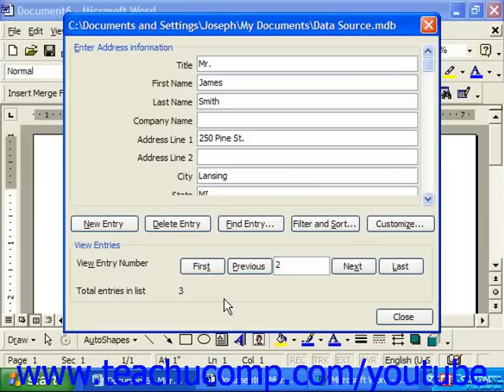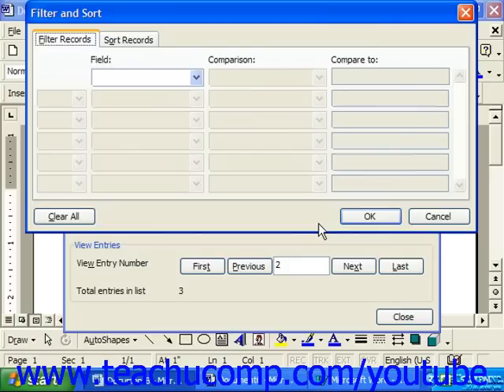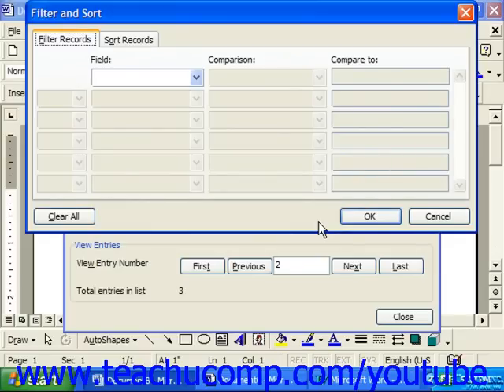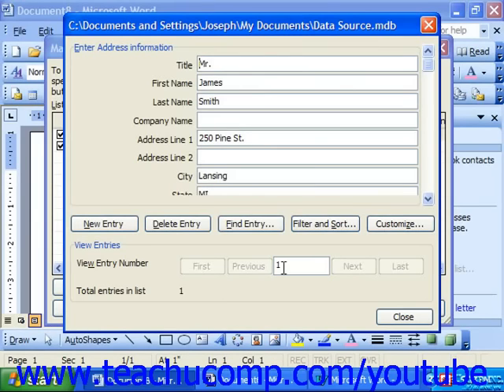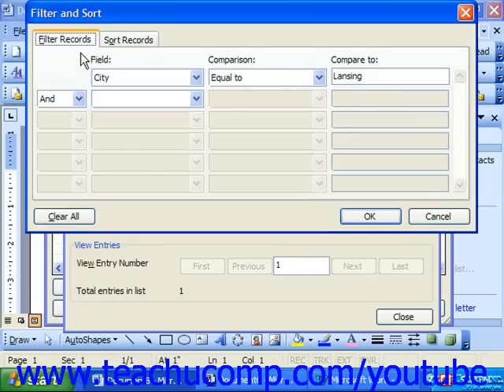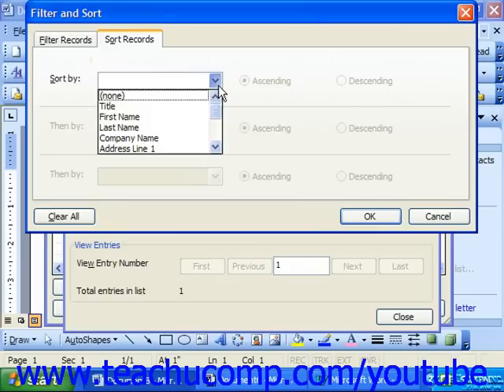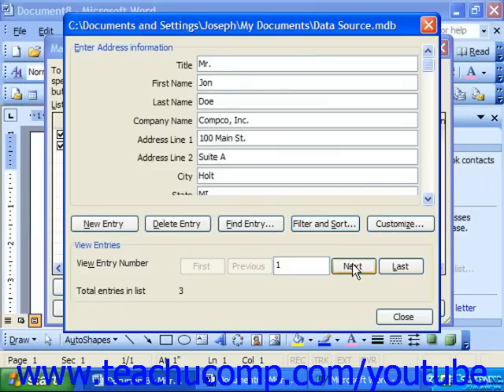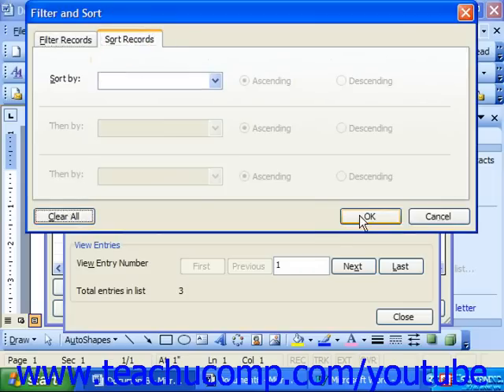Word 2003 Tutorial Filtering and Sorting Data Source Entries Microsoft Training Lesson 20.7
Learn how to filter and sort data source entries in Microsoft Word A clip from Mastering Word Made Easy v. 2003. - the most comprehensive Word tutorial available. Visit us today!